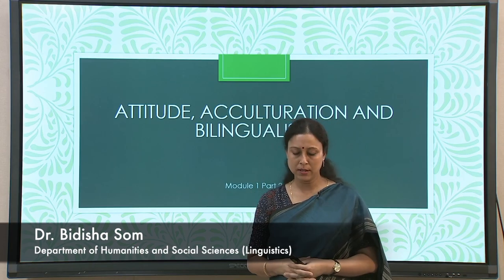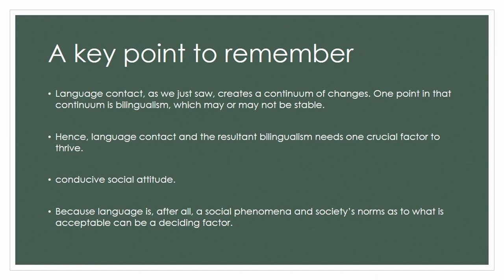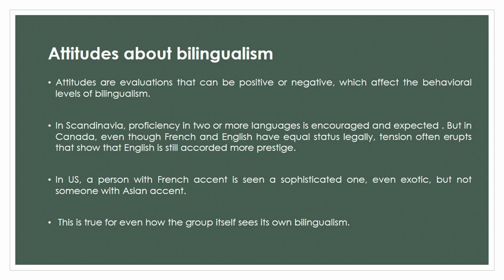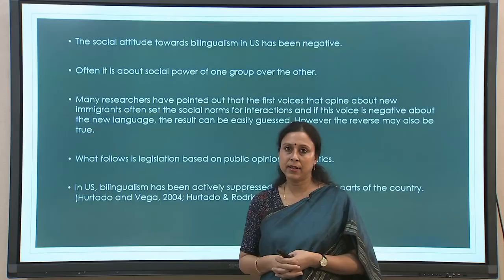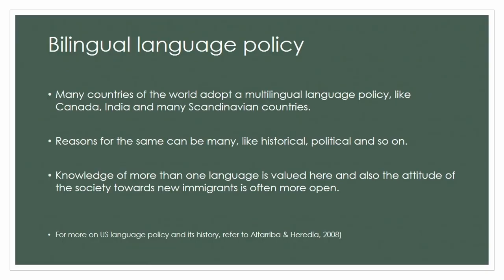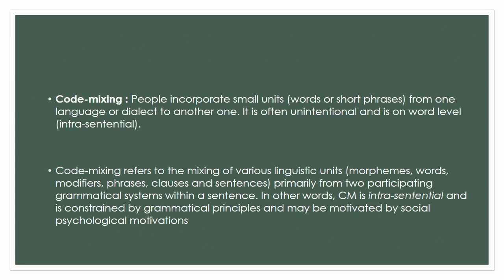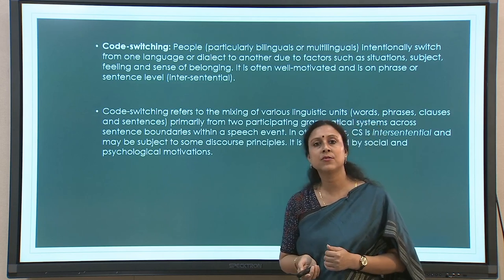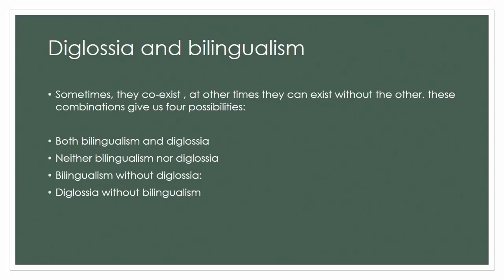Lec 2: Attitude, Acculturation and Bilingualism